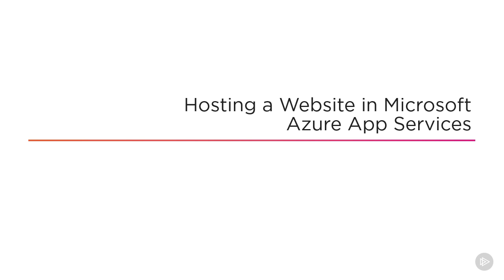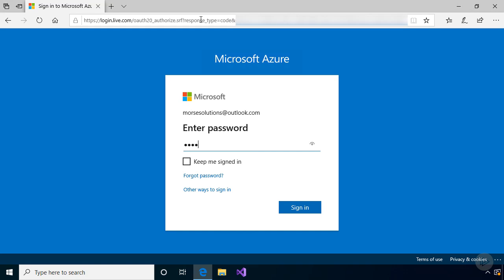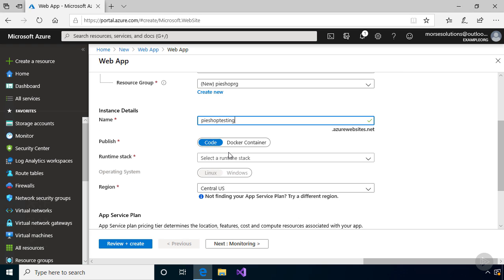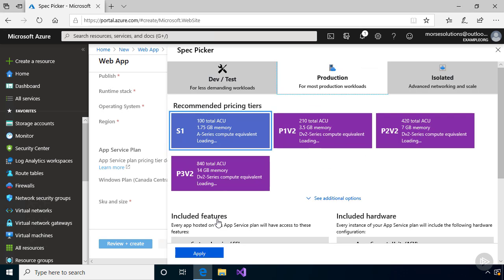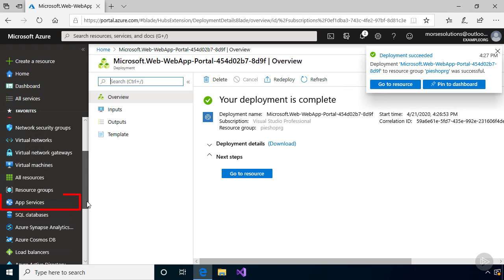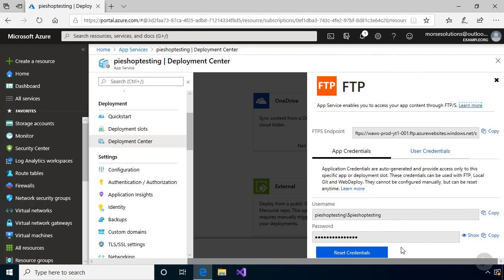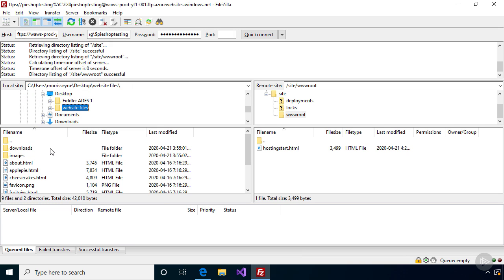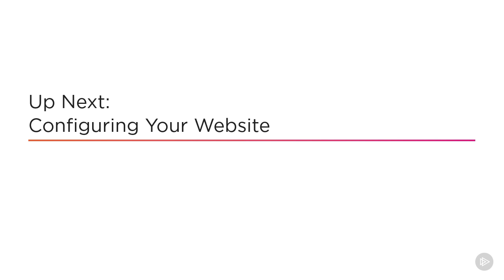09 Hosting a Website in Microsoft Azure App Services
09   Hosting a Website in Microsoft Azure App Services